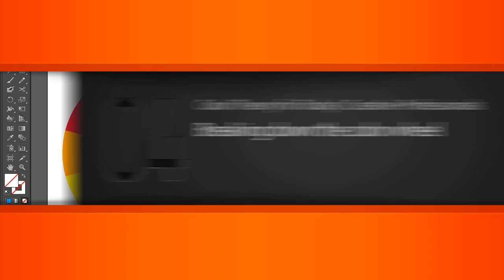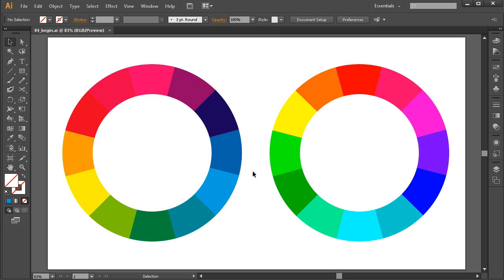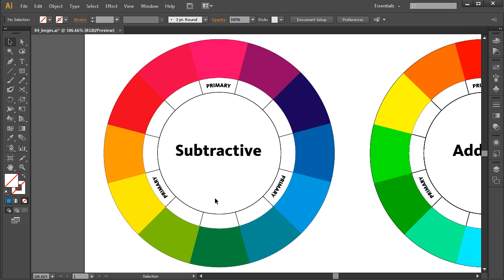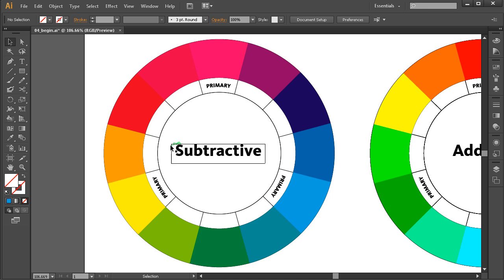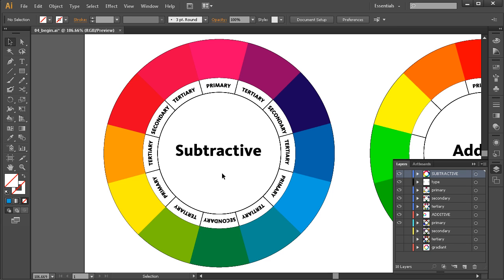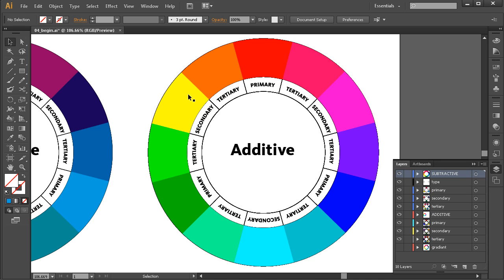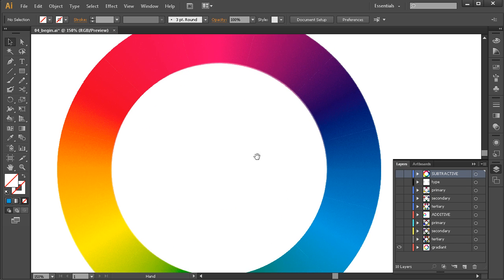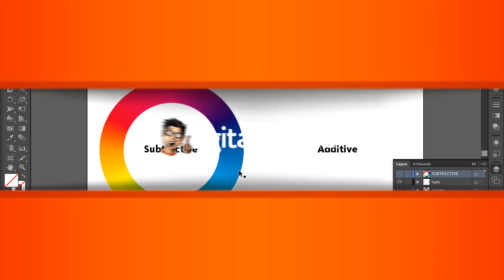4 Breaking down the color wheel